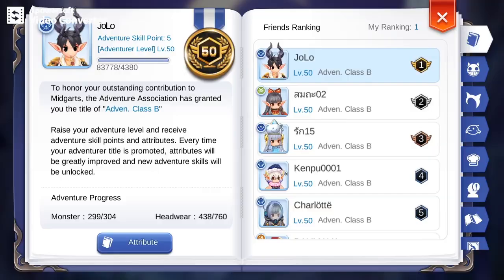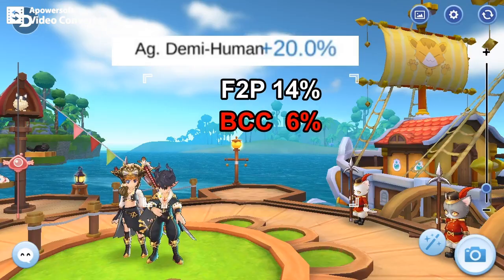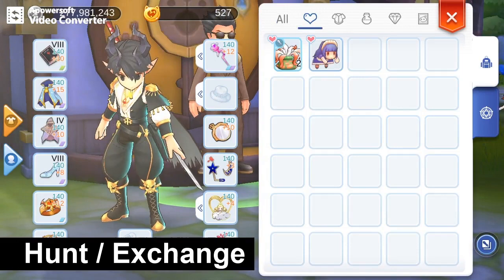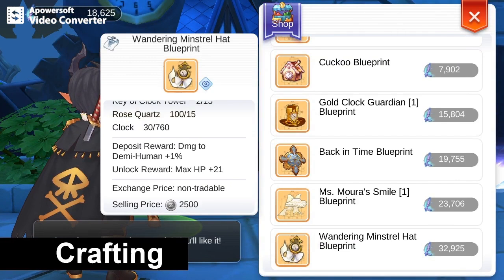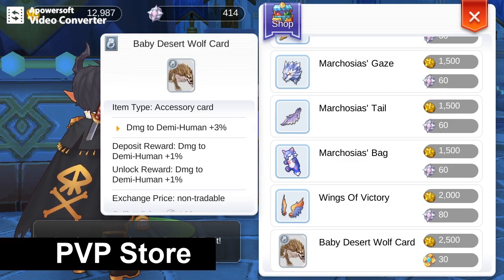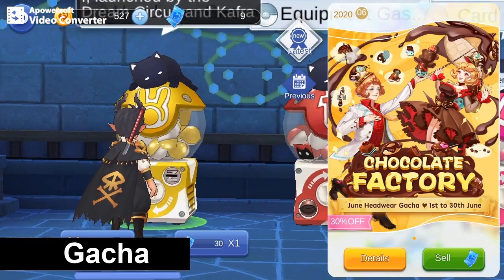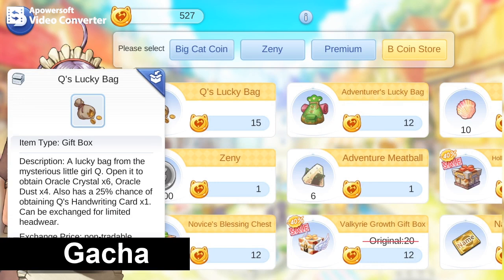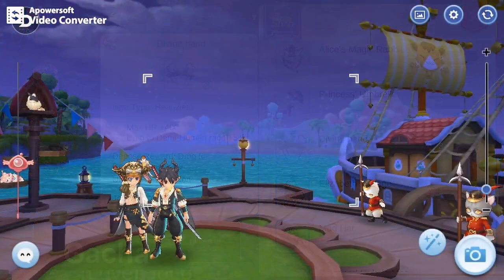Adventure Handbook - 20% Damage to Demihuman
In today's video we'll take a look at the Adventure Handbook attributes. Most  players are already aware that working on your handbook is a good investment. Not only for your main character but for your alts as well.

In this video we'll focus on the damage against demihuman. I'll show you the items needed to increase this attribute.

0:00 Intro
0:35 Hunting / Exchange
1:08 Crafting
1:39 PVP Store
2:20 Gacha non-bcc
2:50 Gacha bcc
3:25 Summary

I'm using LD player in playing mobile games in my pc and I also utilize the built-in video recorder in making my Youtube and game related videos.